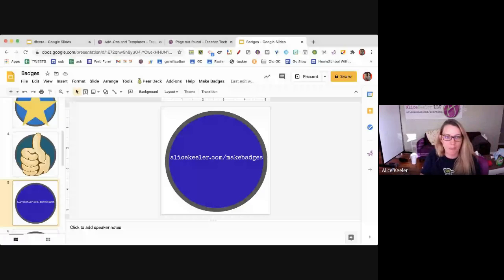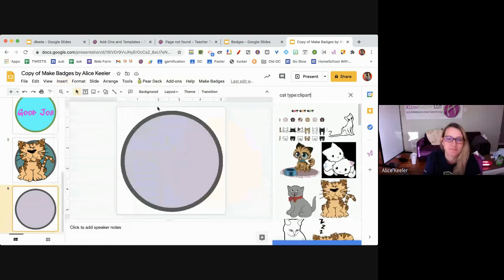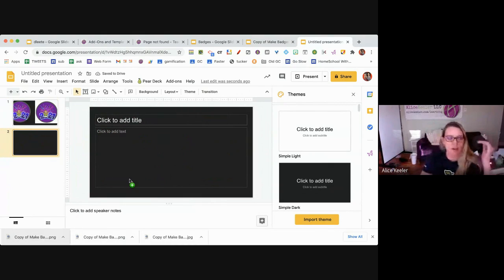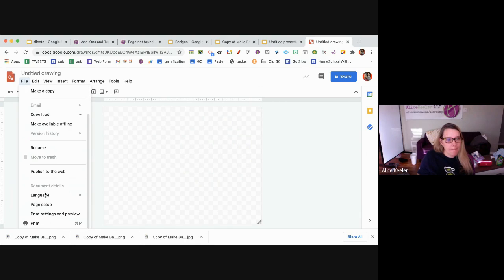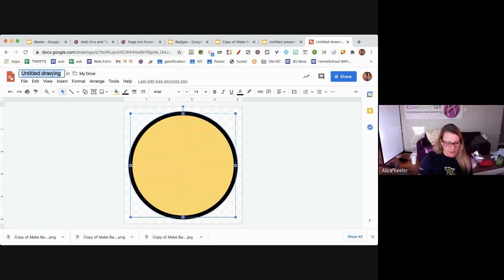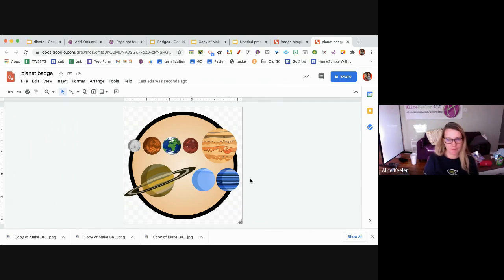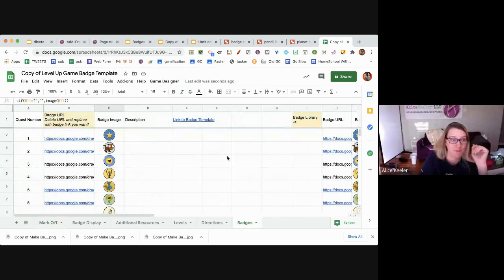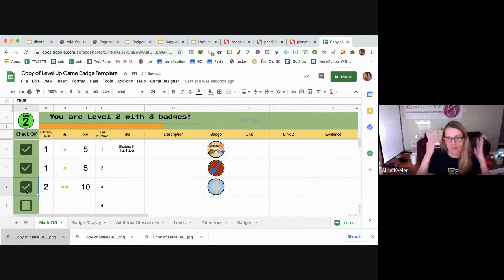Creating Badges for Google Apps Webinar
In this webinar we cover making badges and also how to make custom badges